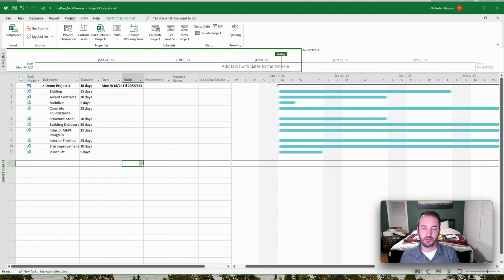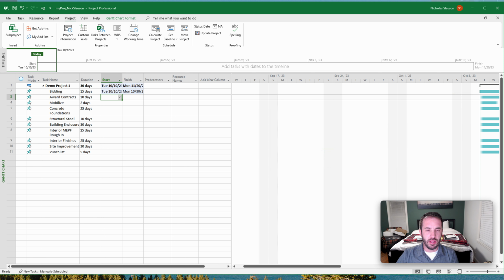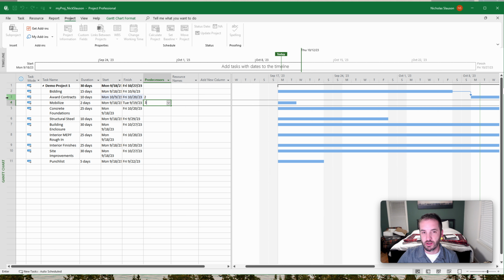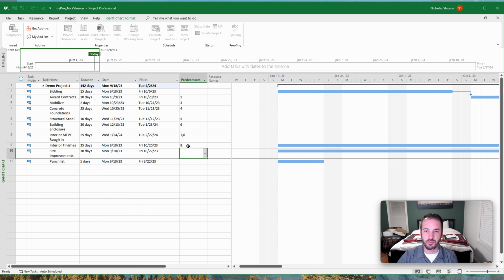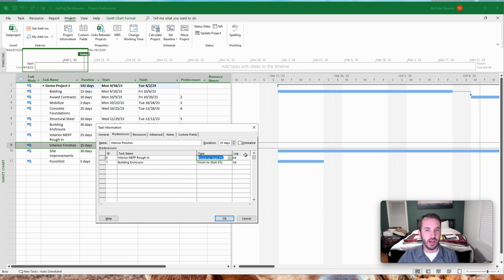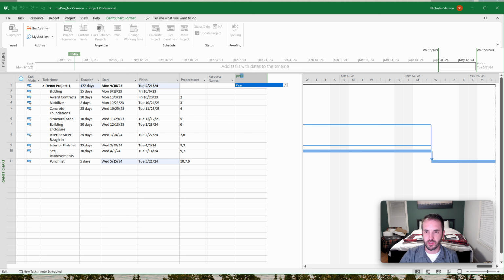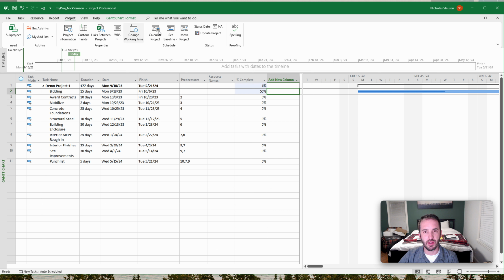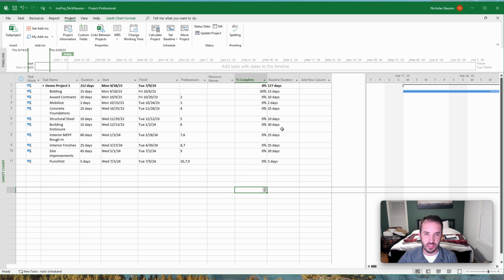MS Project Learning 4 - Relationships, Percent Complete, and Baselines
We're continuing to learn about Microsoft project. Today we learn about building relationships, percent complete, and baselining a schedule.